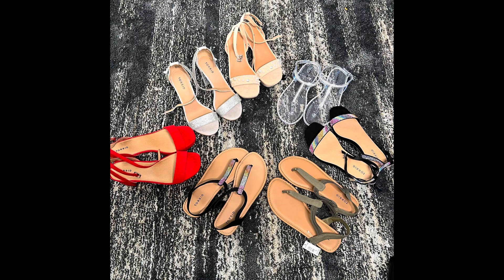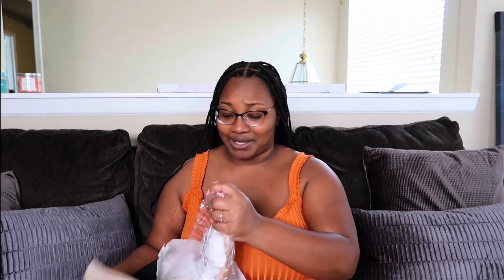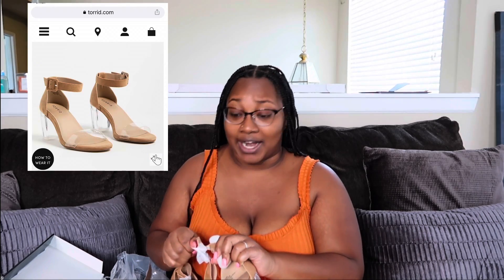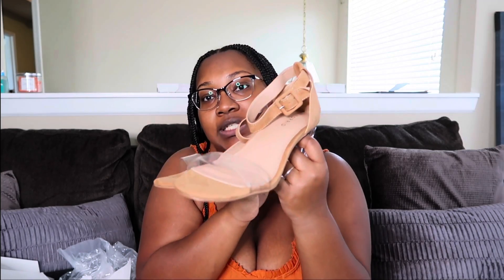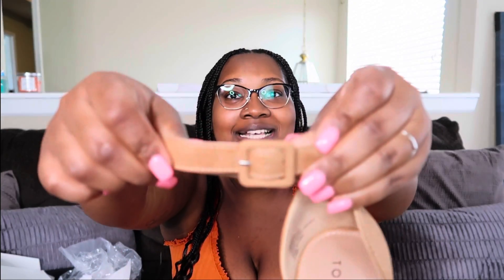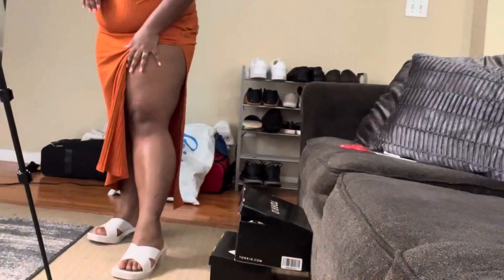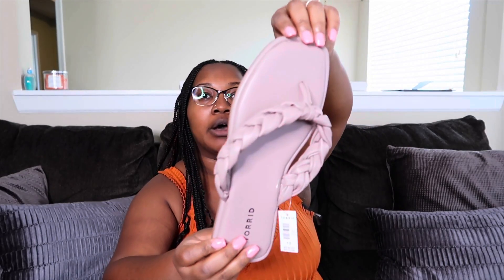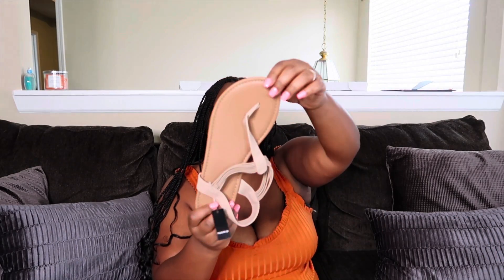Plus Size Torrid Shoe Haul! I FINALLY figured out my shoe size! Wide Width Clear Heels & MORE 😍2022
I am so excited ya'll! I placed an order for four new pairs of shoes from torrid.com. I decided to try a smaller size (Size 9 1/2) due to the 10W and 10.5 ww shoes being too large in my last three orders. Torrid switched up the style to include some new trendy shoes such as the clear block heels, platform shoes and the braided sandals. I was really happy with this order!

🖤IMPORTANT LINKS🖤
TORRID BRAIDED FLIP FLOP - FAUX LEATHER WHITE (MAUVE IS SHOWN IN THE VIDEO)
TORRID JELLY CRISS CROSS HEEL - CREAM (WW)
TORRID T-STRAP SANDAL - STRETCH CANVAS OLIVE (KHAKI is shown in the video)
TORRID Translucent Block Heel - Faux Suede Camel (Ww)

Chapters:
Intro - 0:00
Wide Width Clear Heels 2:24
Cream Platform Heel 6:00
Taupe Braided Sandal 6:55
Khaki T Strap Sandal 8:40
Which One is Your Fave?

This video: Plus Size Torrid Shoe Haul! I figured out my shoe size! Wide Width Clear Heels😍

🖤Plus Size Torrid Shoe Try On Haul & HONEST Review🤔 on Extra WIDE Feet, Short Toes, No Arch✨

In this video: AskJoche TorridShoes WideFeet plussizefashion torridhaul torrid plussizeshoes widewidthshoes widefeetproblems noarch torridshoe torridheels torridreview , fall torrid haul, summer torrid haul, torrid shoe haul 2022, torrid shoes 2022, torrid plus size review, bbw try on haul, torrid,torrid haul,torrid shoes,torrid plus size haul,torrid try on haul,plus size shoes,plus size torrid haul,torrid fashion,torrid haul 2022,torrid shoe haul,torrid try on,torrid wide width shoes,torrid haul plus size,shoes,torrid plus size,torrid haul shoes,wide width shoes,torrid plus size try on haul,plus size torrid try on,torrid plus size try on,torrid swim,bbw try on,torrid haul size 1,curvy torrid,torrid plus size bra,plus size spring haul from torrid,torrid plus size jeans, wide feet, no arch, extra wide feet, flat feet, fat feet, plus size shoes.

Do you want help growing your YouTube channel or need one on one relationship advice?

My name is Joche' (pronounced Yo-sha)! I am a part time content creator located in the Atlanta area. I CREATE content to help you and entertain while sharing the real experiences from my life. There is something here for you. I love that.

🕕W H E N🕕 I upload new videos weekly and go live on Wednesdays around 10 PM EST. I share updates on my community tab weekly.

📸📽 Items Used for my YouTube Channel:
Pixel 19” Bi Color Ring Light on Amazon
Neewer Dimmable Light
Neewer 700W Softbox with E27 Socket Light Lighting Kit
Neewer Ring Light Kit: Model:10088612
Cameras
Canon G7X II Mark